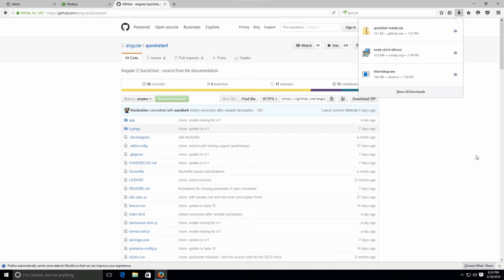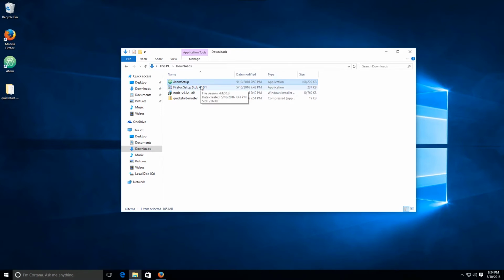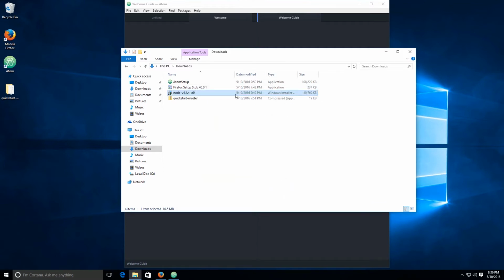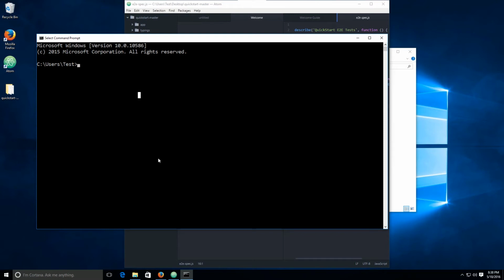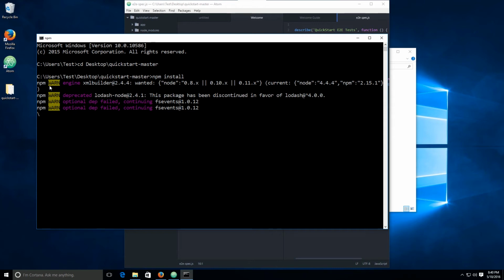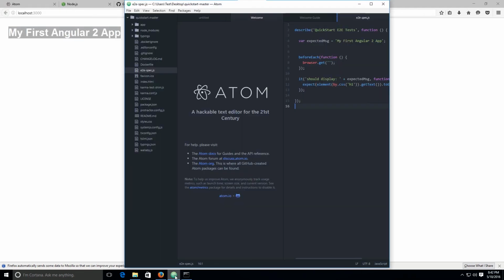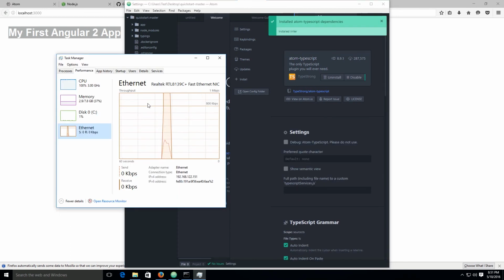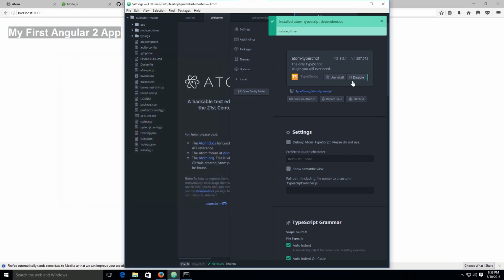Learn Angular 2 from Beginner to Advanced - Angular Setup 2